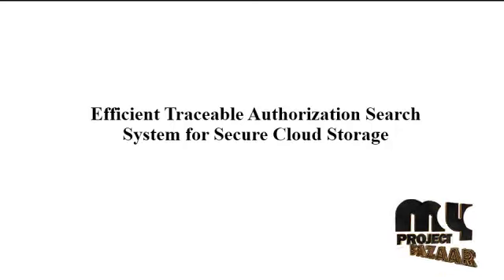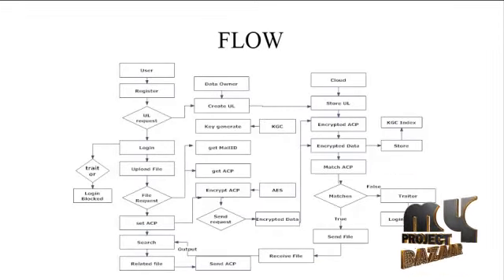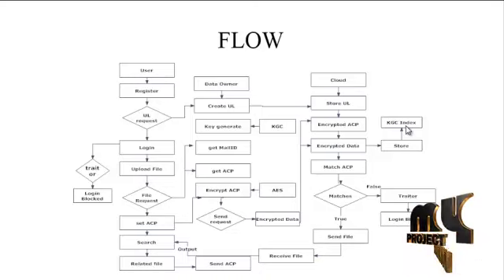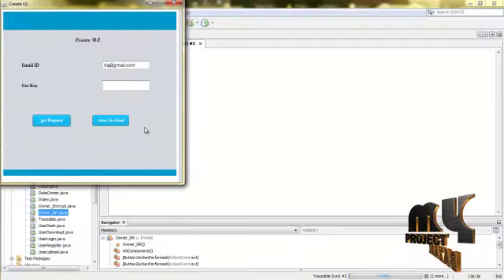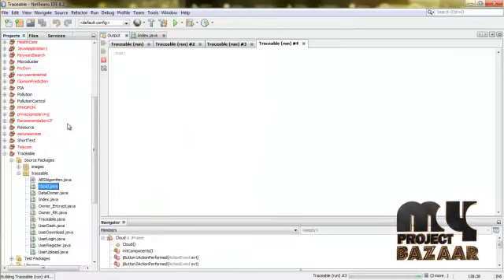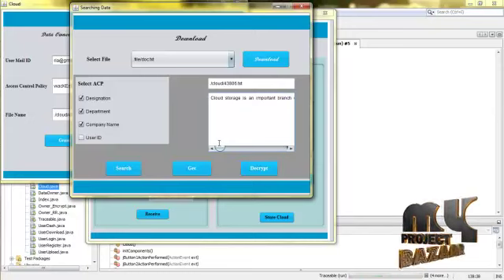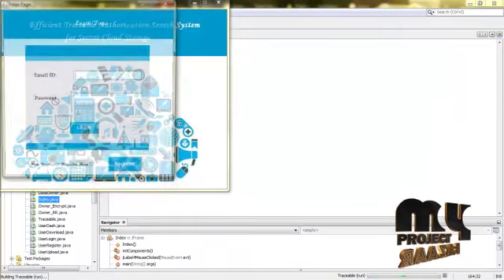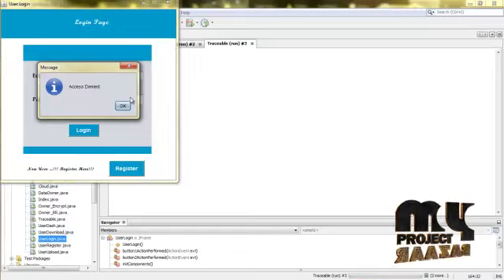Efficient Traceable Authorization Search System for Secure Cloud Storage - MyProjectBazaar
Secure search over encrypted remote data is crucial in cloud computing to guarantee the data privacy and usability. To prevent unauthorized data usage, fine-grained access control is necessary in multi-user system. However, authorized user may intentionally leak the secret key for financial benefit. Thus, tracing and revoking the malicious user who abuses secret key needs to be solved imminently. In this paper, we propose an escrow free traceable attribute based multiple keywords subset search system with verifiable outsourced decryption (EF-TAMKS-VOD). The key escrow free mechanism could effectively prevent the key generation centre (KGC) from unscrupulously searching and decrypting all encrypted files of users. Also, the decryption process only requires ultra lightweight computation, which is a desirable feature for energy-limited devices. In addition, efficient user revocation is enabled after the malicious user is figured out. Moreover, the proposed system is able to support flexible number of attributes rather than polynomial bounded. Flexible multiple keyword subset search pattern is realized, and the change of the query keywords order does not affect the search result. Security analysis indicates that EF-TAMKS-VOD is provably secure. Efficiency analysis and experimental results show that EF-TAMKS-VOD improves the efficiency and greatly reduces the computation overhead of users’ terminals.